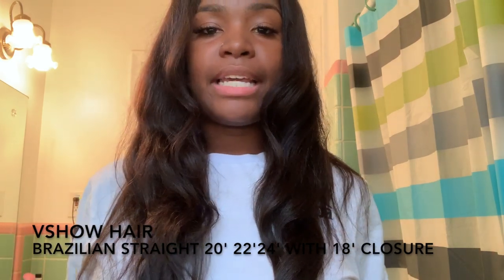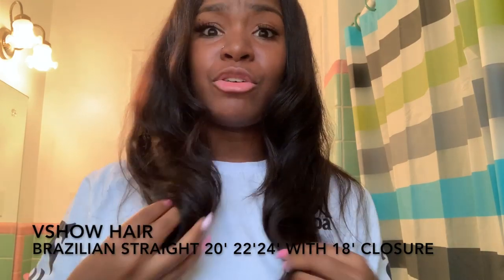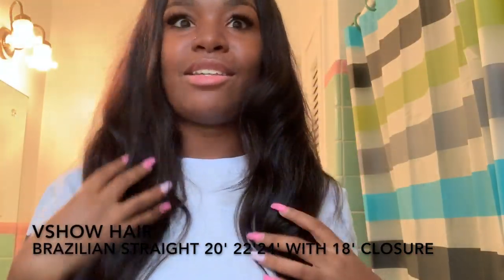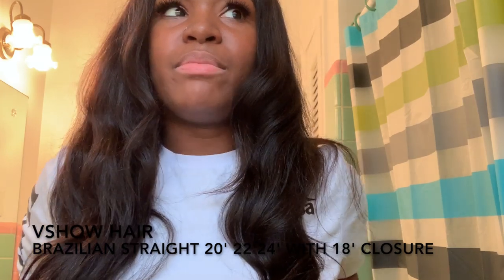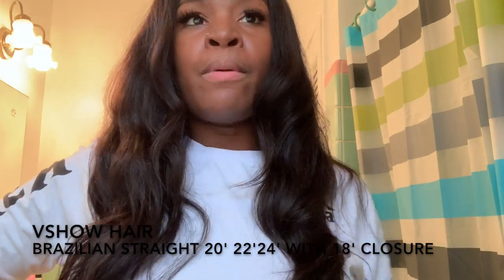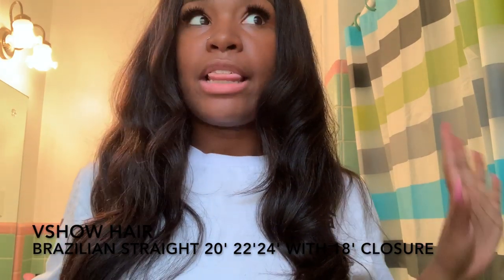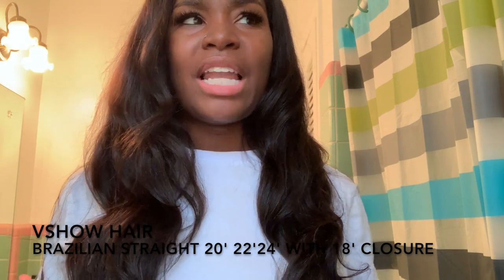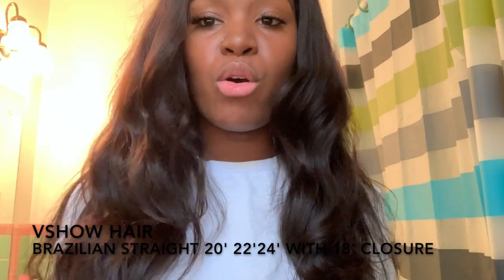HAIR REVIEW ON MY VSHOW HAIR!!!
HAIR DETAILS: VSHOW HAIR Brazilian straight 3 bundles in 20’ 22’ 24 with 18’ Closure.